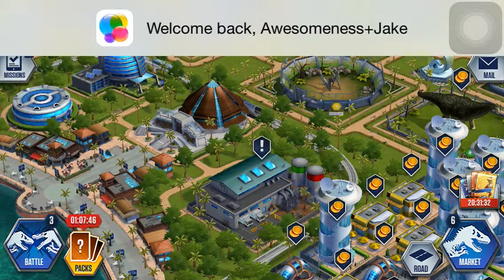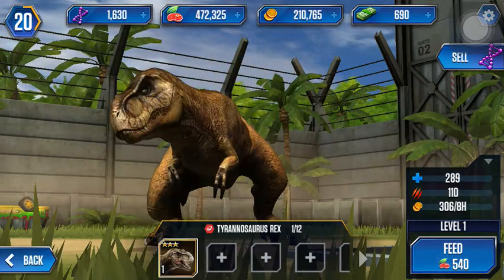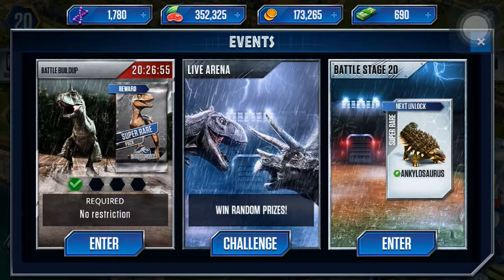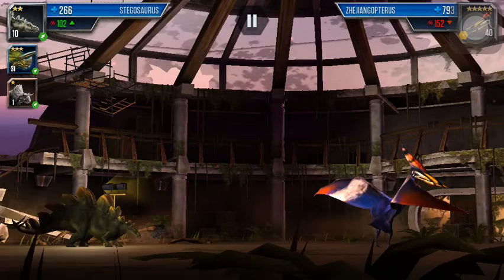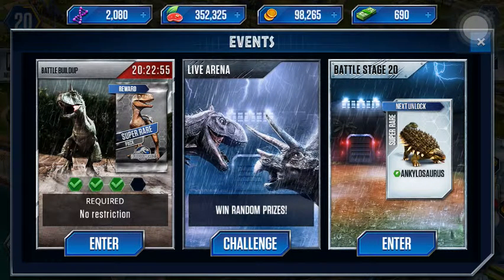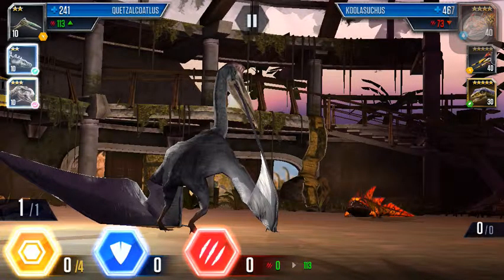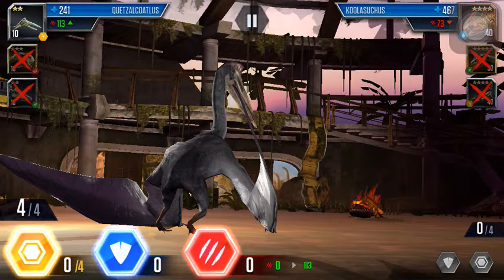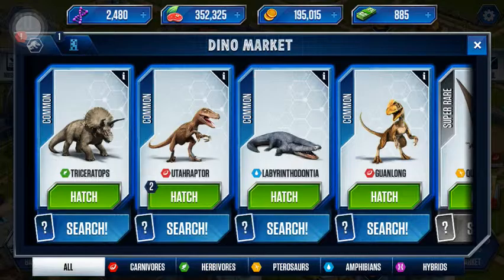T-Rex Is Ready To Go! - Jurassic world: The Game - Episode 3